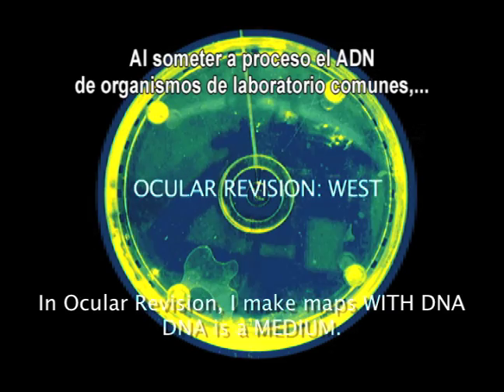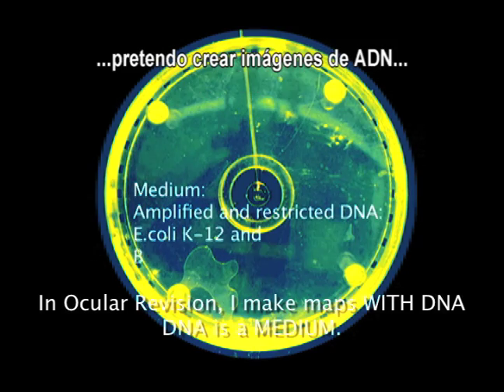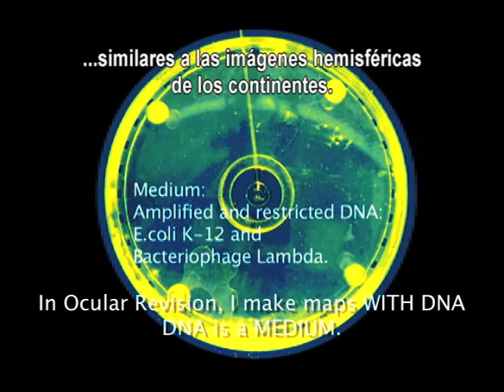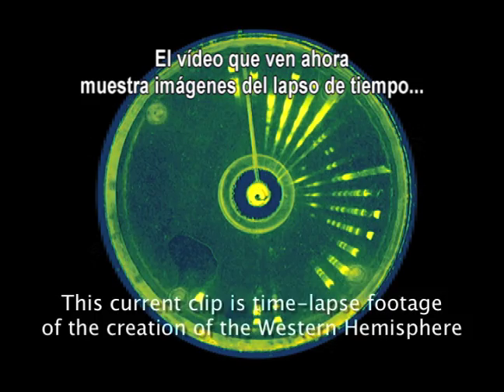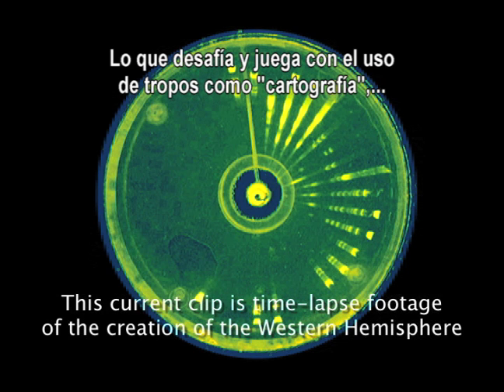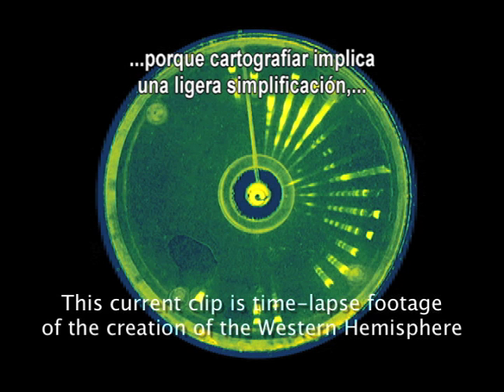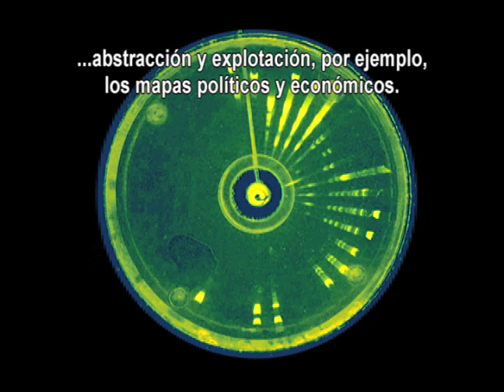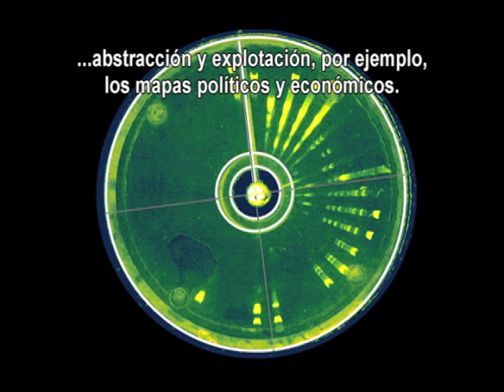Ocular revision - Premios Vida 13.2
Segundo Premio VIDA 13.2: Ocular Revision, del estadounidense Paul Vanouse.

Ocular Revision es la tercera de una serie de obras Biológicas/Genómicas que usan el ADN y la electroforesis en gel como medio y como sujeto. Con esta instalación en vivo, Vanouse aborda la idea de un "mapeo genético" y reflexiona sobre el cambiante enfoque/objeto de estudio de la "vida" en el ámbito científico.